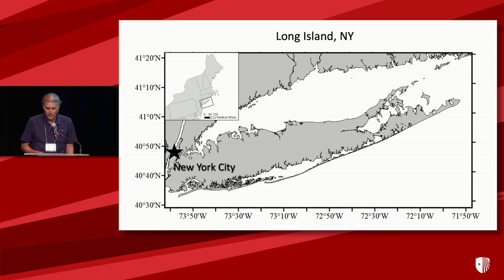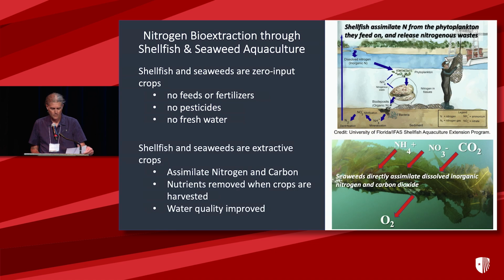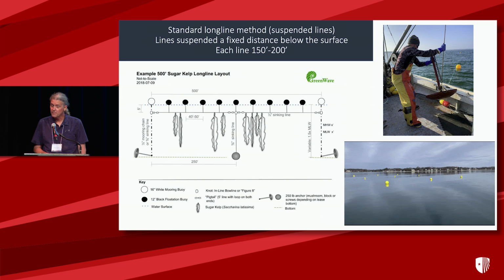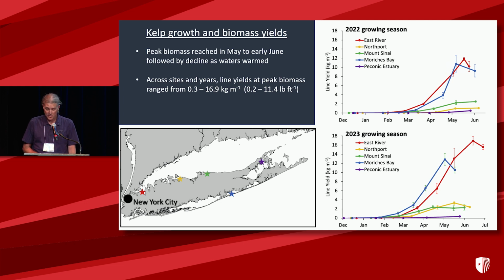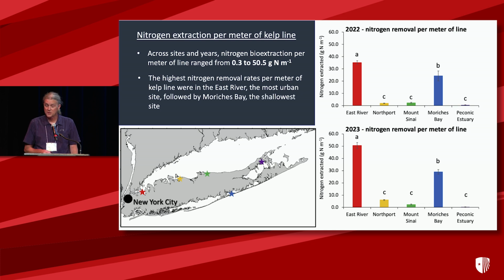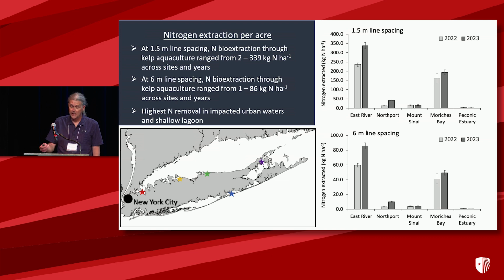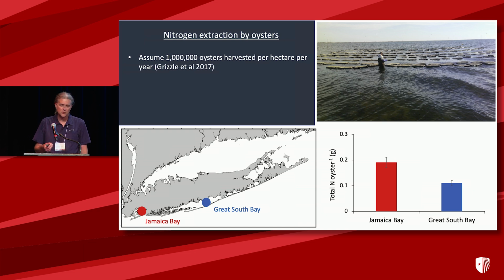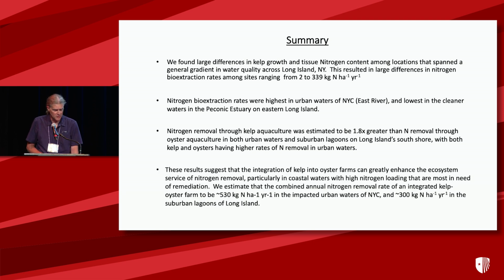Mr. Michael Doall, School of Marine & Atmospheric Sciences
Maximizing Nitrogen Bioextraction in Long Island Coastal Waters via the Co-Cultivation of Seaweeds with Bivalves